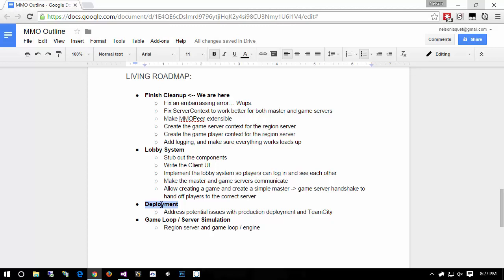🔴 Final Refactoring + Logging • Actor Framework • MMO Game Development with Unity • (Pt. 509)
Learn MMO Game Development with Unity - Actor Framework - Final Refactoring + Logging.

The first thing we look at is the roadmap of what is coming up in the near future, then we wrap up our refactoring. We drastically clean up our server and player contexts, and stub out the region server's primary classes. We finish the video by adding proper logging to the project.

This section is all about getting our game up and running with actors and a server-side simulated world.